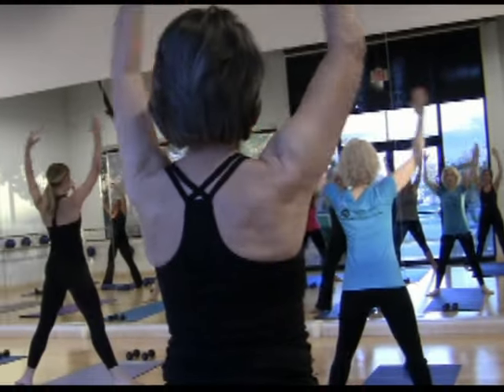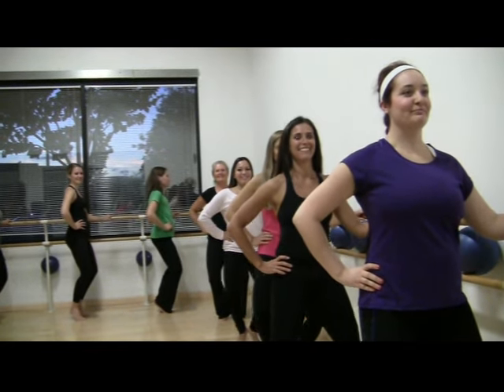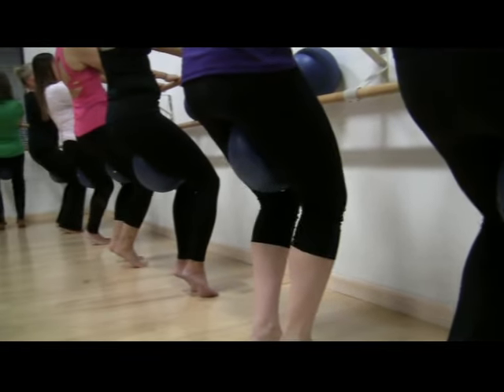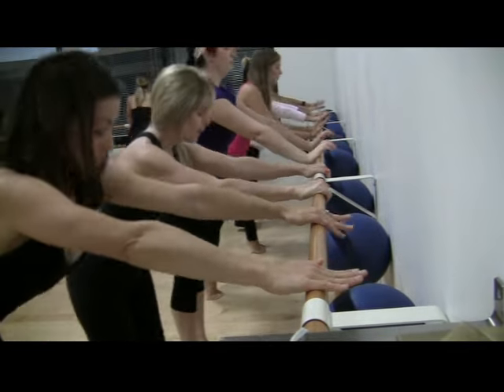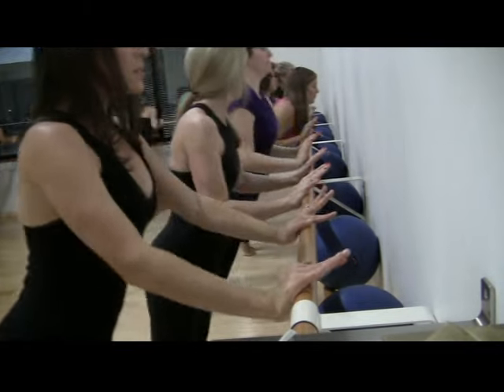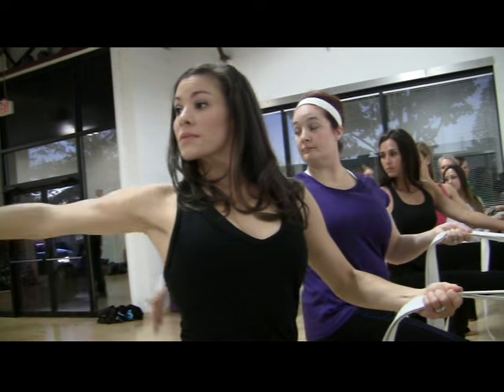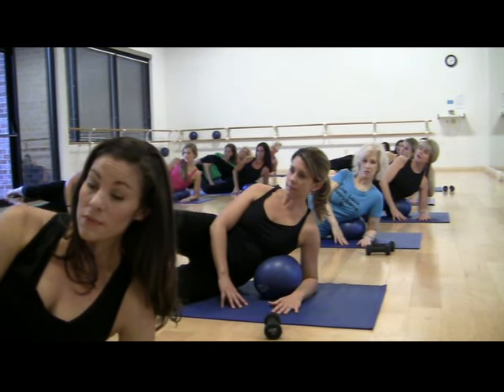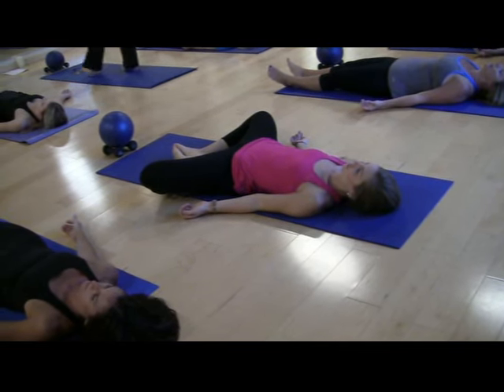Kingstowne Metrobarre Video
Metrobarre class at Metropolitan Dance Studio in Kingstowne, VA. Learn what the Metrobarre class is all about, and how you can try Metrobarre for free! If you are looking for an exercise class in the Franconia-Kingstowne area, what have you got to loose? Metropolitan School for Fine Arts has a full schedule of barre and yoga classes to offer.